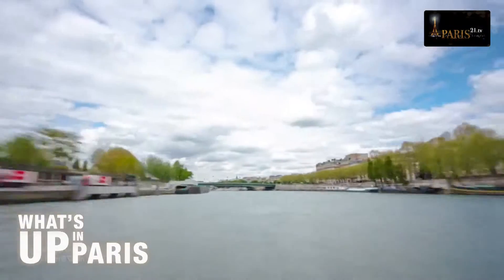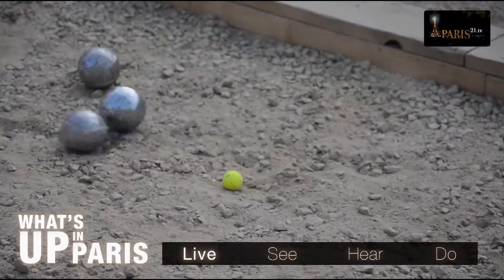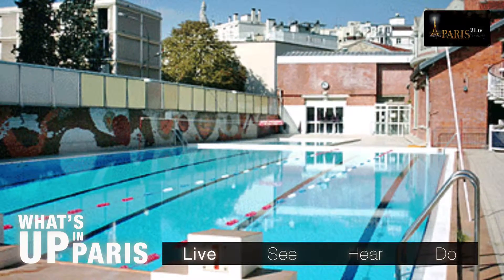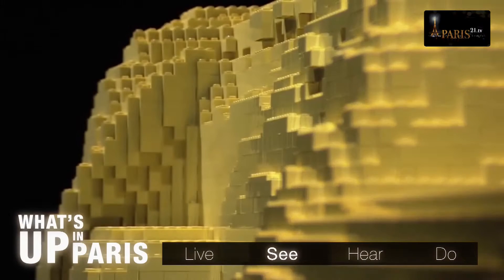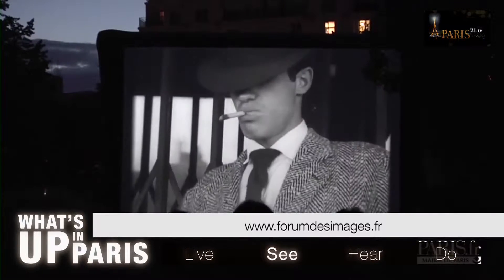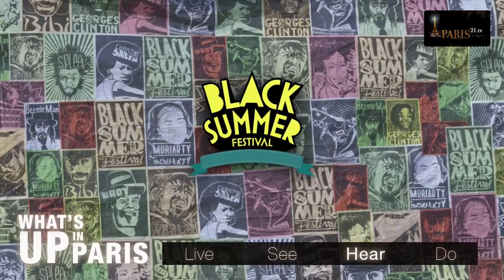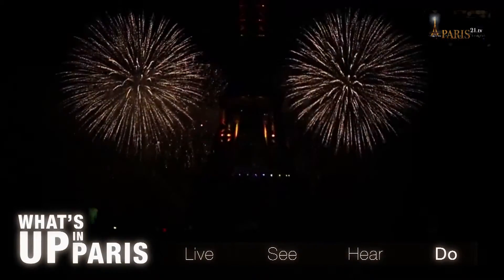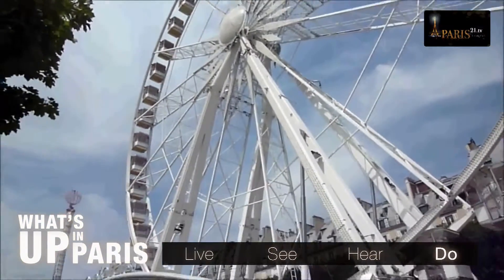What's up in Paris : July August 2015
Welcome to the July and August 2015 issue of ‘What’s up in Paris’ magazine, your monthly guide to everything you can experience, see, hear and do in Paris!
So stick around and let ‘What’s up in Paris’ show you a selection of this summer’s essential activities.

Experience:
From 20 July the whole of Paris will be donning their swimsuits for Paris Plage 2015. This event is becoming more and more popular and is no longer limited to just the Parisian quaysides – you can now lounge around in front of the Hôtel de Ville and the Bassin de la Villette amongst other places. In addition to thousands of tons of sand will be deckchairs, kids’ activities, refreshment areas, pétanque and much, much more…
To find out exactly where events are taking place go to the ‘news’ section on the paris.fr website.
It’s great sunbathing during ‘Paris Plage’, but having a swim when the weather’s hot is also fantastic and especially when it’s in Paris. Now you can do this without even leaving the city thanks to the following three open air swimming pools where you can cool down a little this summer. Roger le Gall in the 12th – have a swim in this large pool under the city’s blue sky; the historic Butte aux Cailles swimming pool in the 13th has two outside pools (12m and 25 m); and Auteuil swimming pool in the 16th has a sliding sunroof and a solarium set amidst lush greenery!
In all, there are six swimming pools where you can swim outside and make the most of the Paris sun. To find out more go to the paris.fr website.

See:

If you’re a Lego lover or a fan of the small building block don’t miss the exhibition ‘The Art of the Brick. The Incredible Art of Lego by Nathan Sawaya’ taking place all summer long at the Porte de Versailles.
The artist has used over a million Lego bricks for this exhibition alone and has created astonishing works of art that children and adults alike will love, including Rodin’s Thinker, a replica of one of the stained glass windows at Chartres Cathedral and a six metre long dinosaur skeleton made of 80,020 Lego bricks.
Would you like to watch films under the starry Parisian sky? Well now you can thanks to the ‘Cinéma au clair de lune’ festival. Organized by the Forum des images, it screens films in the open-air at the exact locations they were originally filmed, on a giant screen in the streets of Paris. Modern and classic films will be on the programme which begins on 24 July.

Listen:
From Wednesday 15 to Saturday 18 July 2015 in front of the Hôtel de Ville you’ll be able to watch Jeanne Added, Ibeyi, Curtis Harding, Dominique A, Baxter Dury and Etienne de Crécy do their thing! 27 free concerts are being put on as part of the Fnac Live Festival.
For detailed event info go to fnac.com
The 15th BLACK SUMMER FESTIVAL takes places this July at the Cabaret Sauvage, ending on the 26th! This year the focus is on black music with Funk, Soul, Reggae, Afrobeat, Jazz, Hip-Hop and Blues on the programme.
‘Ben L’oncle Soul’ kicks off proceedings with two concerts on Thursday 2 and Friday 3 July!
For more info got to cabaretsauvage.com

Do:
Have a party on 14 July but make sure you don’t miss the 11PM firework display. The Eiffel Tower will be emblazoned with 1000 lights. As part of this exceptional celebration, you could also visit a superb event inspired by the idea of ‘Paris welcoming the world’. On the same day, on Champ de Mars underneath the Eiffel Tower, you will be able to listen to the French National Orchestra, the Radio France Choir, and the Radio France Choir School under the directorship of Daniele Gatti, who will be inviting along some major, internationally famous artists.
Have fun with the family and take them to the Fête des Tuileries. This is the second largest funfair in France and this year will feature more than 80 attractions. Twenty carousels, bumper cars, a ghost train, shooting stalls, toboggans, and a big wheel await thrill seekers behind the railings of these splendid gardens.

Enjoy this summer in Paris and see you on 1 September!